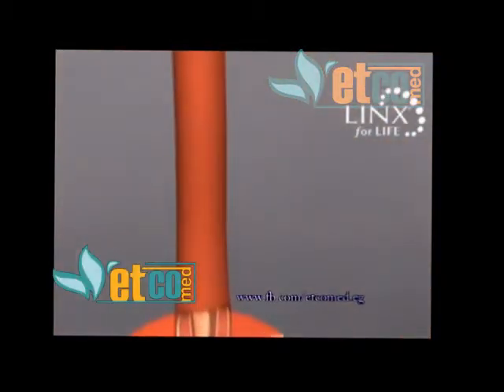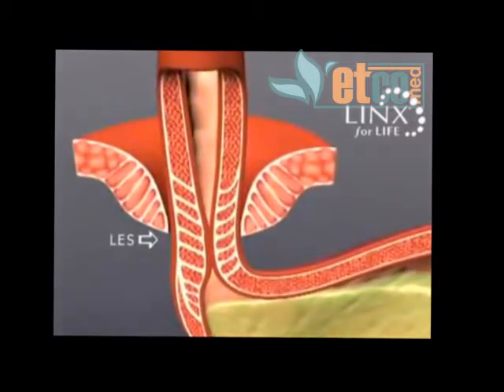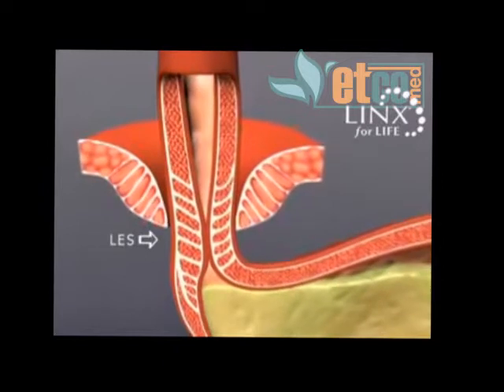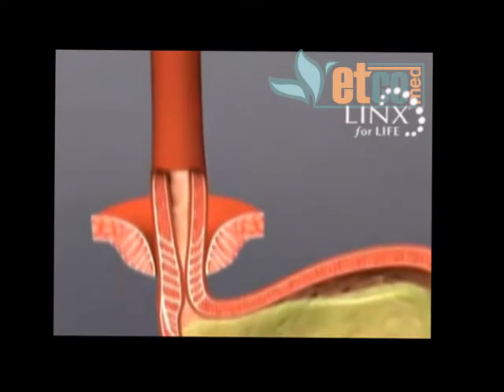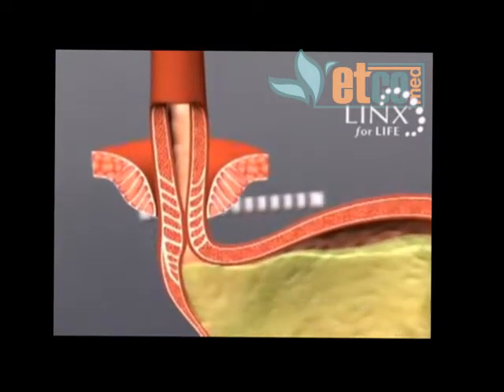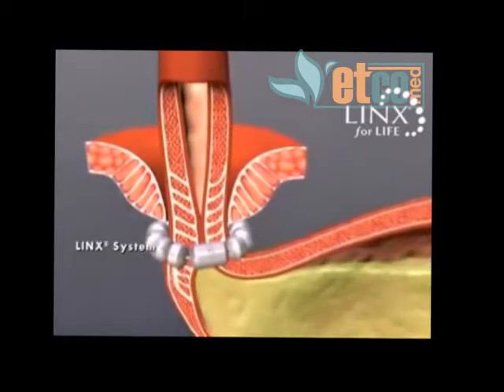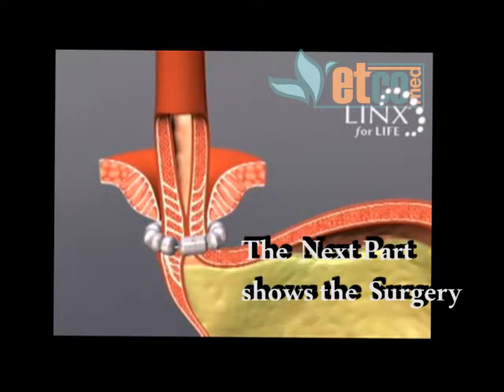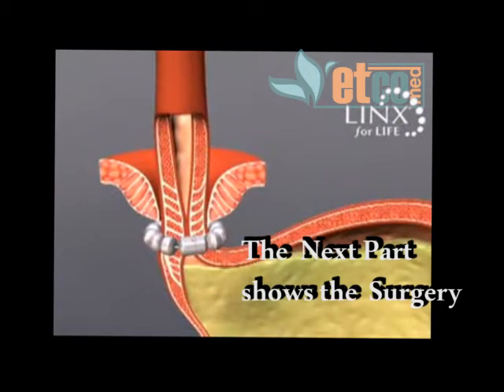LinX كيف عالجت المغناطيسات ارتجاع المريء؟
يف تعالج المغناطيسات مرض ارتجاع المريء.
ارتجاع المريء،
مرض بيعذب ناس كتير . و الأدوية لا تعطي حل نهائي و لكن مؤقت.
شركة
Torax Medical
وجدت الحل الجراحي البسيط
و ده موضح في الفيديو.
الحل هيكون عن طريق عِقد (حلقات مغناطيسية مثل السبحة) Magnetic_Beads تتجاذب مع بعضها تجاذب ضعيف، تقوم هذه الحقلة بخنق القناة عند فم المعدة،
Esophageal Sphincter LES
و تمنع أي سائل من الصعود إلى الأعلى.
و عند تناول الشخص للطعام، فإن الطعام يستطيع النزول على الرغم من هذا الاختناق لأن عضلات المريئ تدفع الطعام للأسف و تتمكن من العبور من الاختناق بسهولة نظرا لتجاذب المغناطيسات الضعيف.
تركيب هذا الخانق يحتاج إلى عملية جراحية تتم عن طريق فتحات صغيرة في البطن كما ستشاهدون في آخر المقطع.
هذا الحل الطبي حائز على شهادة FDA.
و من الجيد معرفة أن نفس الشركة استخدمت نفس الطريقة الذكية لمعالجة سلس البراز عن طريق خنق فتحة الشرج من الداخل بنفس الآداة، و هو ما أعلنت عن الحصول على شهادة الFDA له منذ يوم فقط.